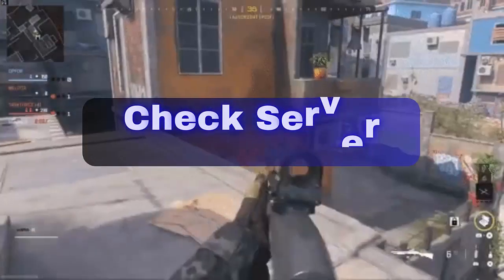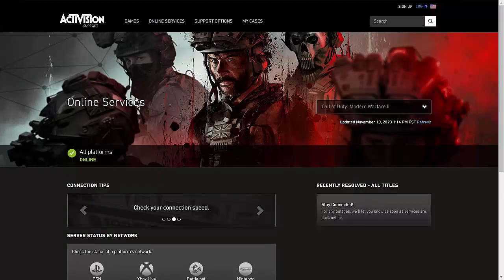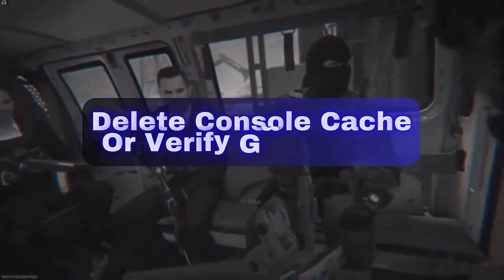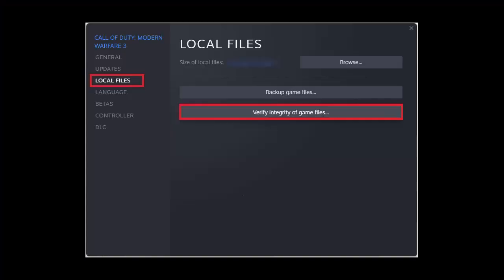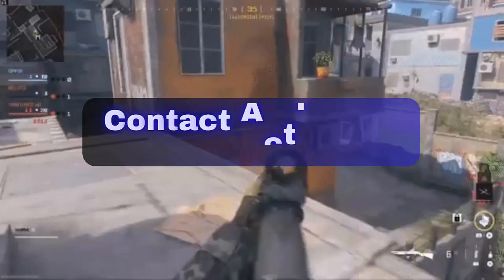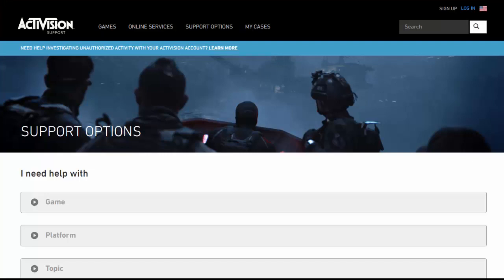Fix "You must reset your rank and unlocks to continue. [Reason: NIAMEY – LOGAN]" in Modern Warfare 3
In this video guide, you will learn some basic methods to fix  "ERROR: Your date is corrupt or didn't download properly. You must reset your rank and unlocks to continue. [Reason: NIAMEY – LOGAN]. Yes or No?" in Modern Warfare 3 (MW3)

Key moments:
👉0:00 Intro & details
👉0:31 Method 1: Restart MW3/Console/PC
👉0:52 Method 2: Check Server Status
👉1:04 Method 3: Check Internet Connection
👉1:17 Method 4: Delete Console Cache Or Verify Game Files
👉1:30 Method 5: Rebuild Database (Playstation Users Only)
👉1:45 Method 6: Reinstall MW3 Game
👉1:59 Method 7: Contact Activision Support

Social Media-